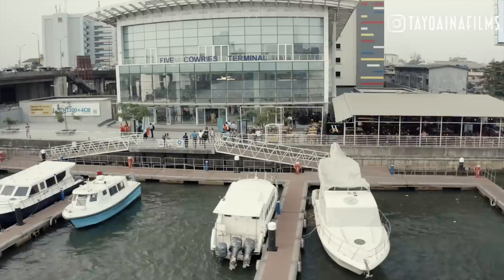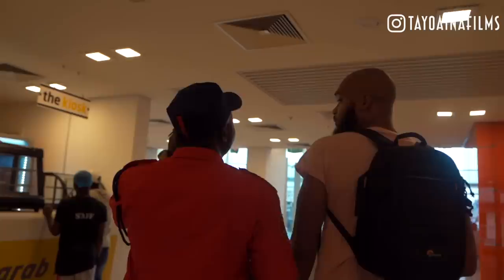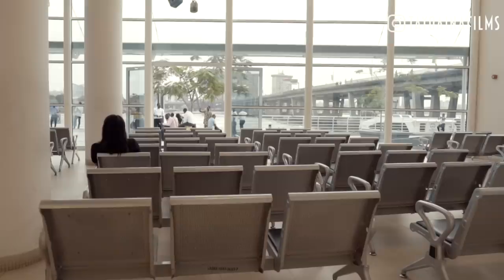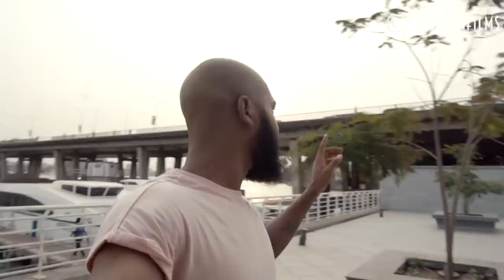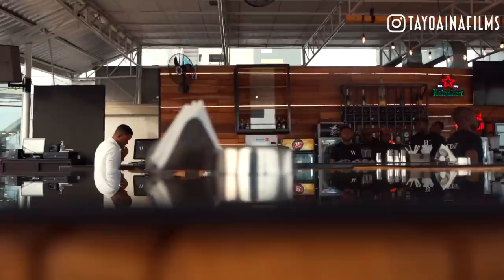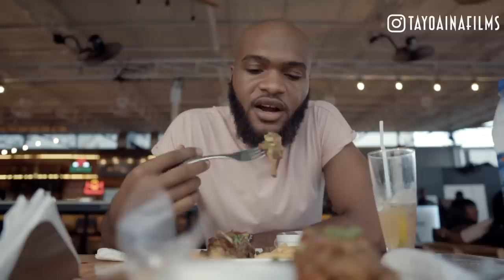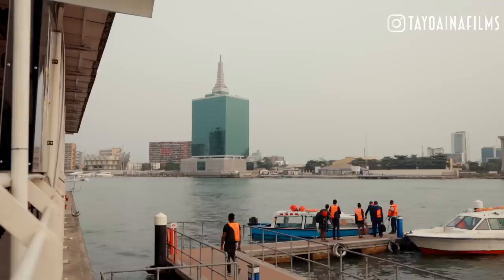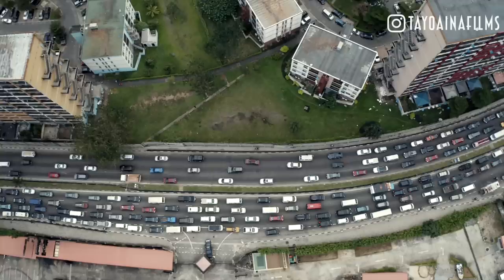A Place You Wouldn't Believe Exists In Lagos Nigeria! (water transport)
A Place You Wouldn't Believe Exists In Lagos Nigeria! (water transport) is a video about the newly launched water transport facility in Nigeria. I take you through the Newly Built Jetty, how to make use of it and we can both decide if this is a remarkable development for Lagos. Do like, watch and enjoy.

GEAR LINKS:
My Main Camera
Backup Camera
Main Lens
Professional Drone
Smaller Cheaper Drone
Nd Filter
Awesome Camera Bag
DJI Microphone
Transcend 1Tb Hard Disk Drive
Sony Kit Lens
Stabilizer I use
Podcast Mic with cloud lifter